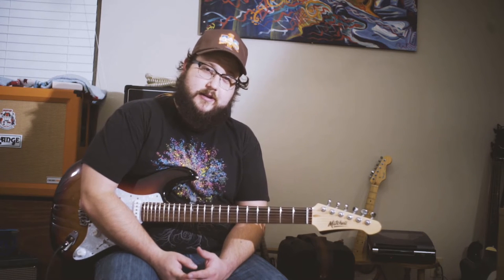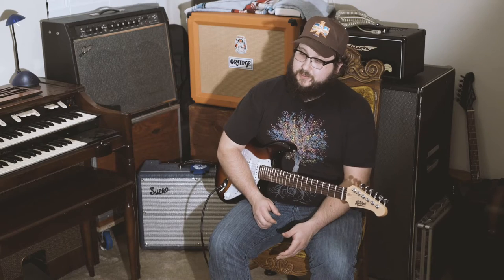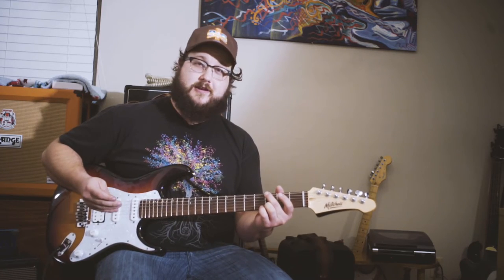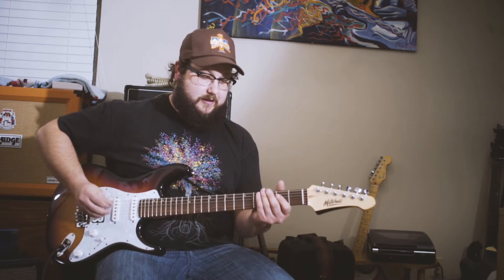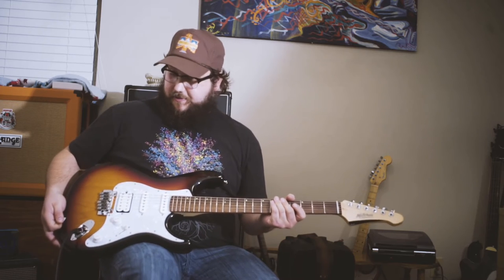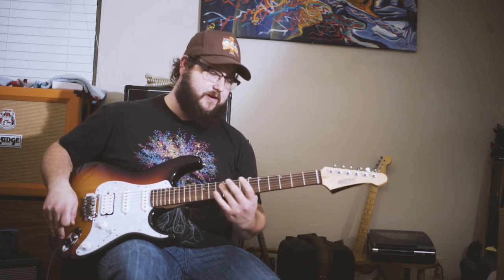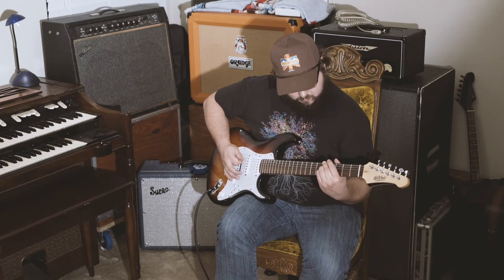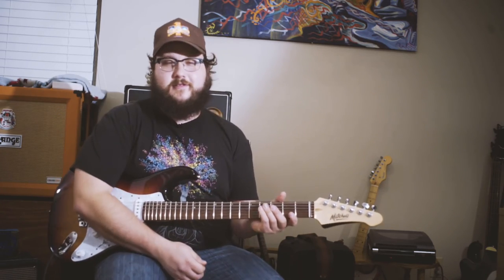Mitchell TD-400 First Impression Kyle Reed